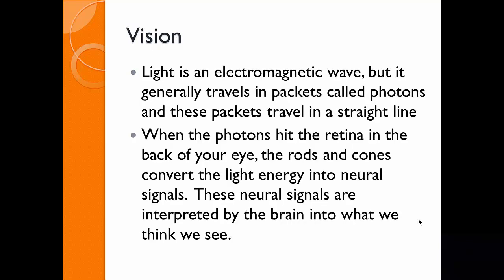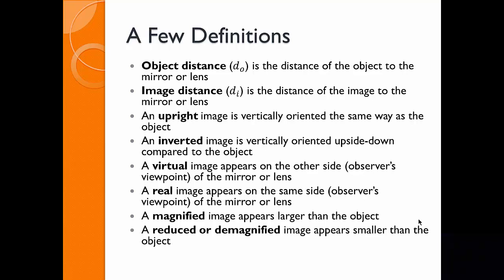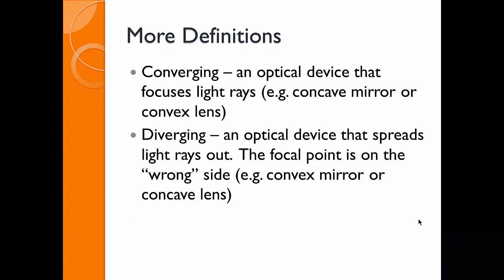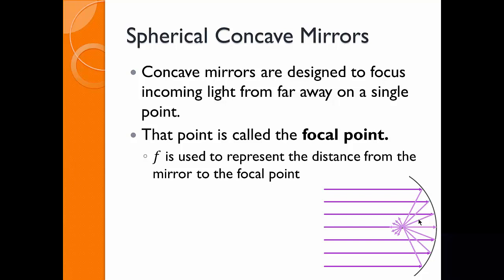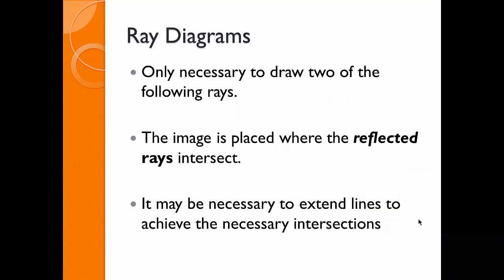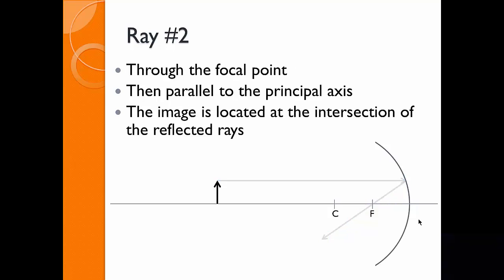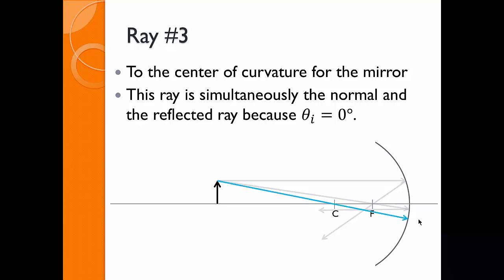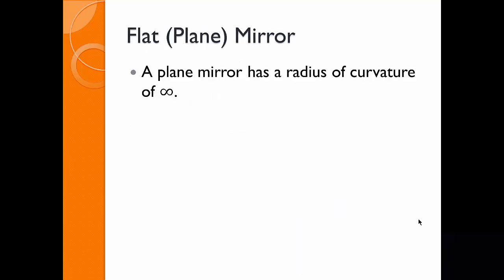2019 Honors Physics Mirrors